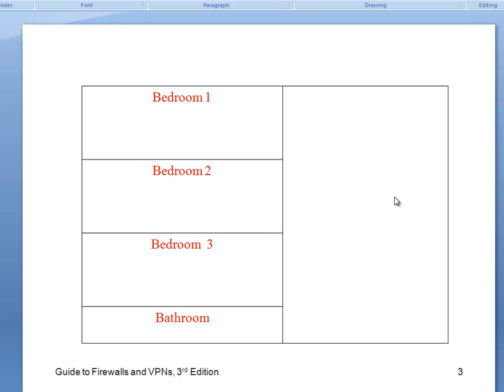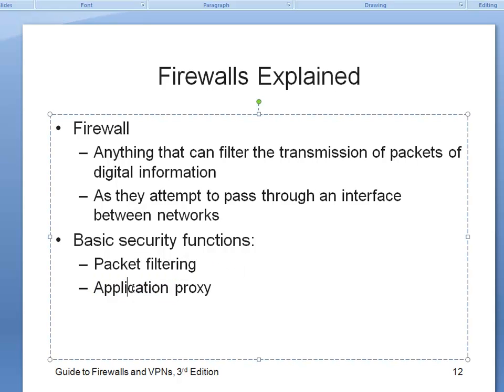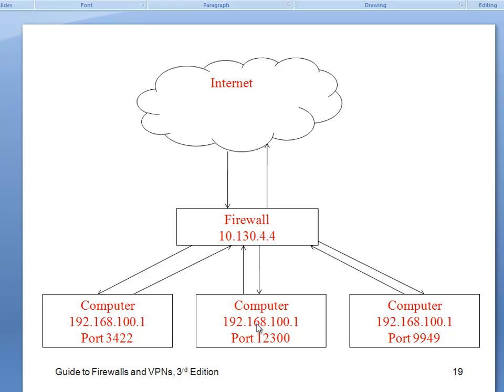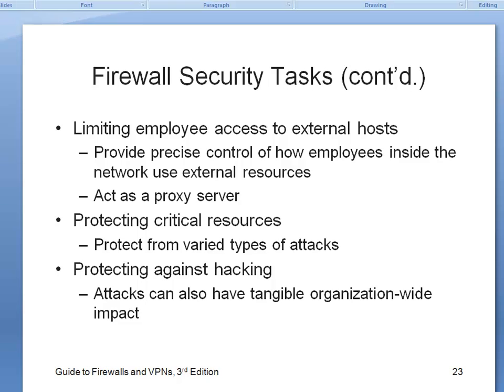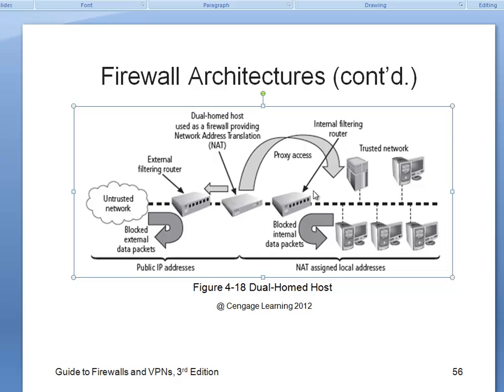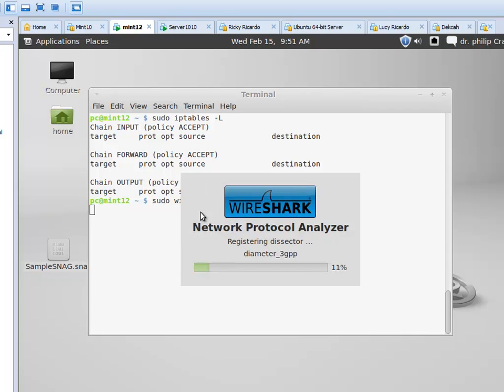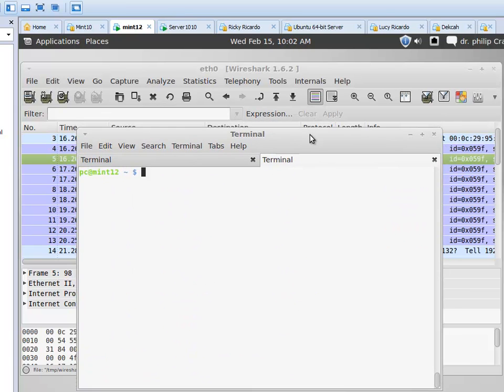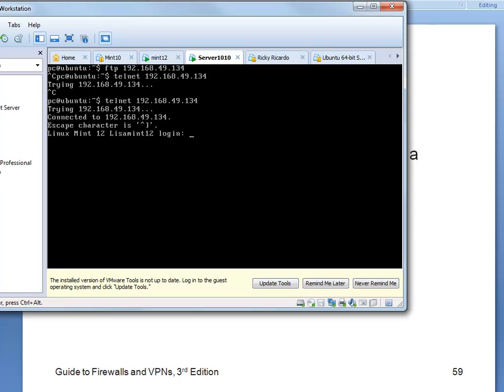Introduction to the UFW Firewall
Lecture Overview

In this lecture I will cover a number of important commands including:
    Netfilter - (29:11)
    List iptables - (30:39)
    Analying network traffic - (32:26)
    Creating firewall rules - (35:11)
        Enable Firewall - (36:58)
        Denied by Default - (39:03)
        Chek firewall status - (40:52)
        Set default policy - (41:09)
        Allow traffic - (42:31)